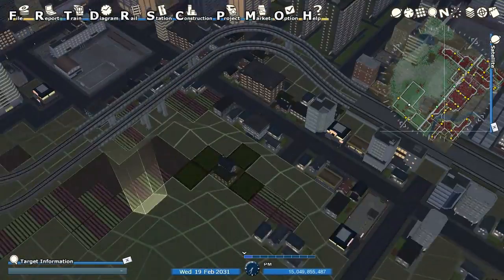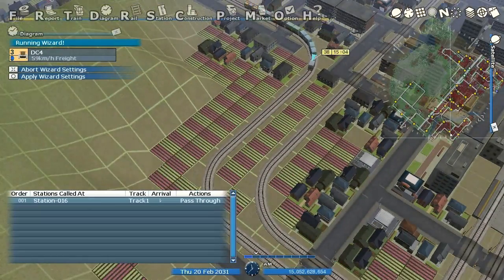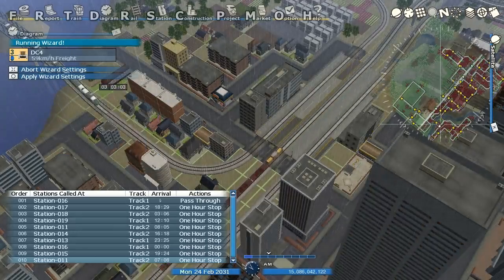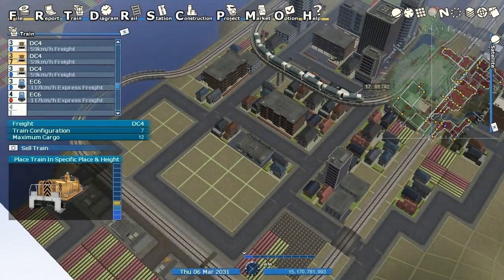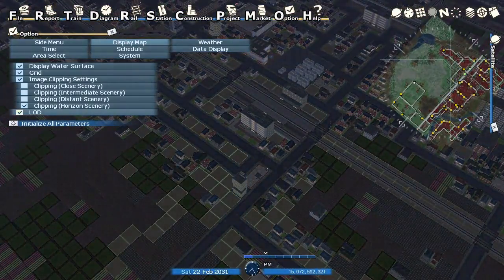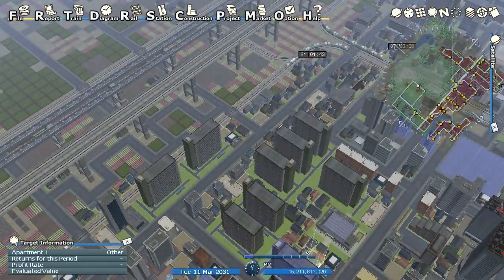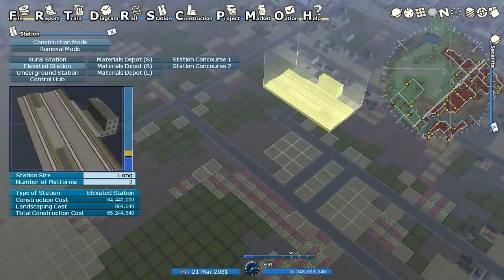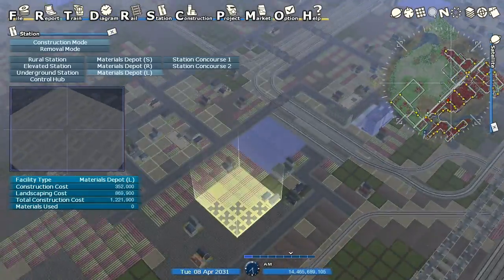A-Train 8 playthrough #72: More Trains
So it turns out there's a few useful settings hidden in the options that are turned off by default.  No idea why anyone would think that's a good idea, but yay 60 trains.